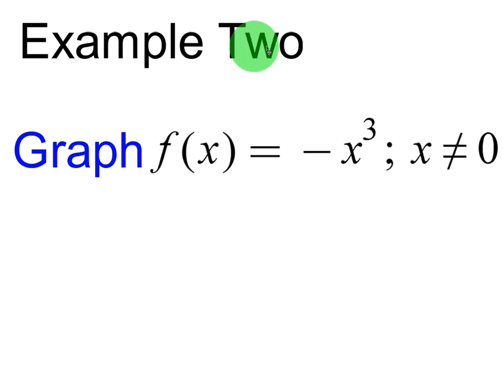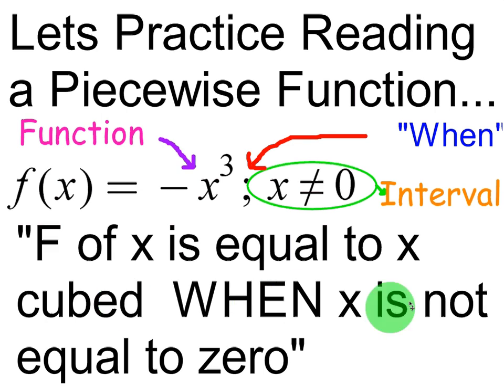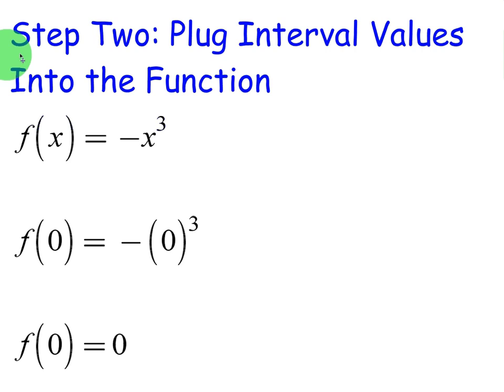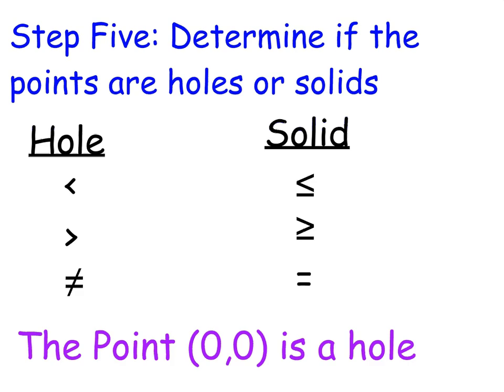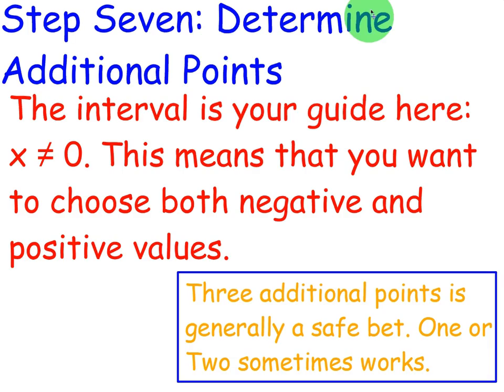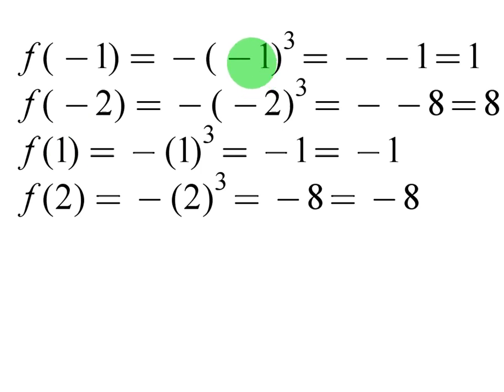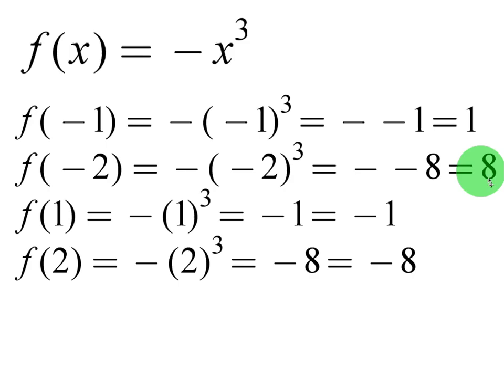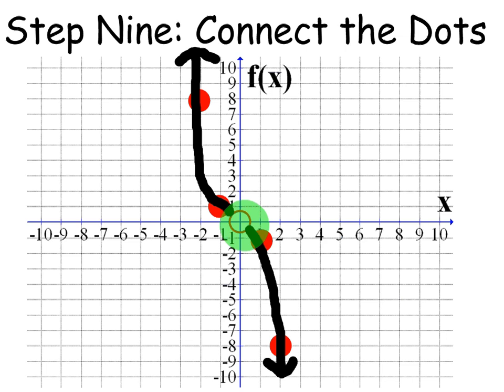Graph One Piece Functions (Ex 2)